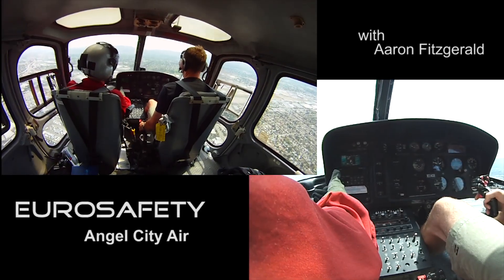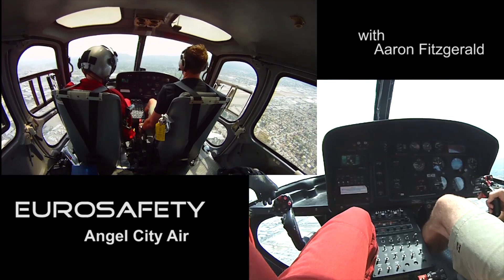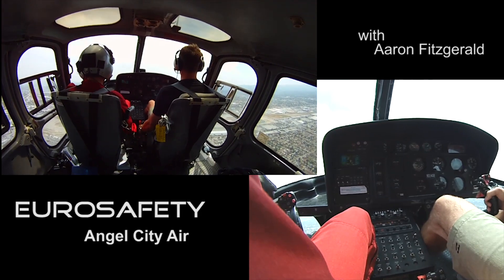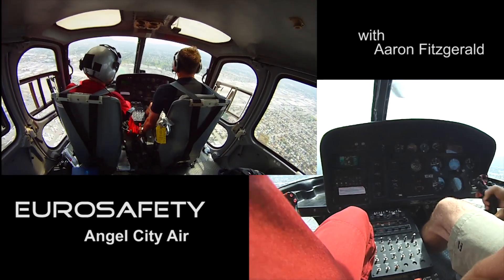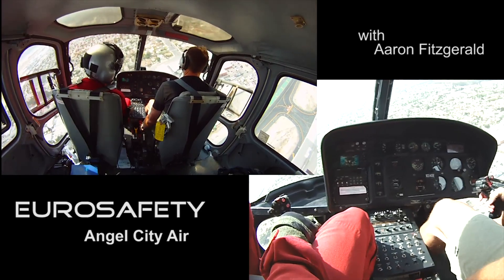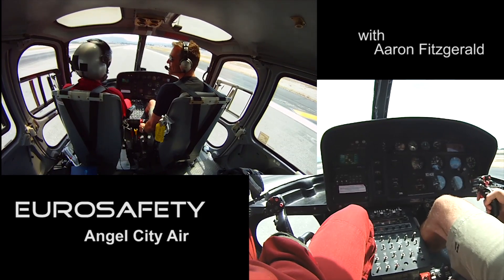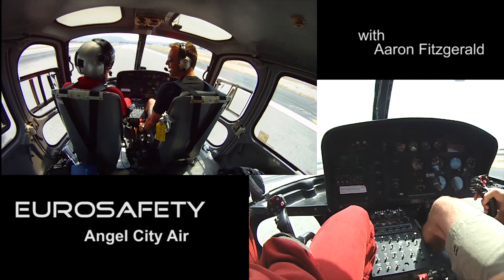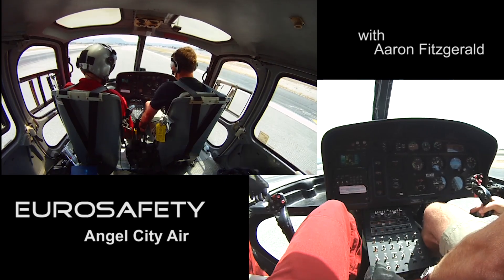#11 - Advanced Autorotation Skills: 45 kt, 360 degree autorotation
Experimenting trading vertical speed for airspeed in a out of ground effect 360 degree full down autorotation.